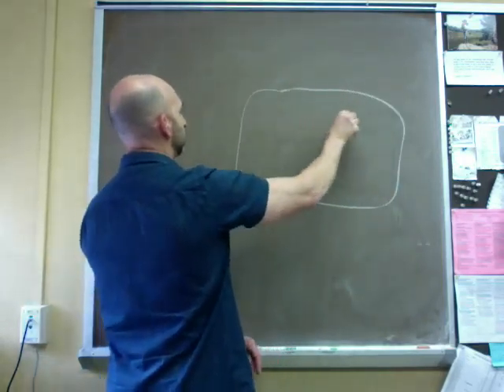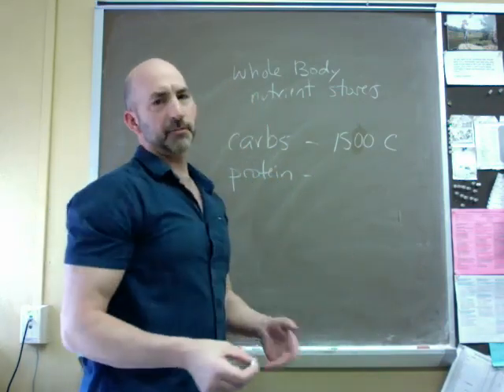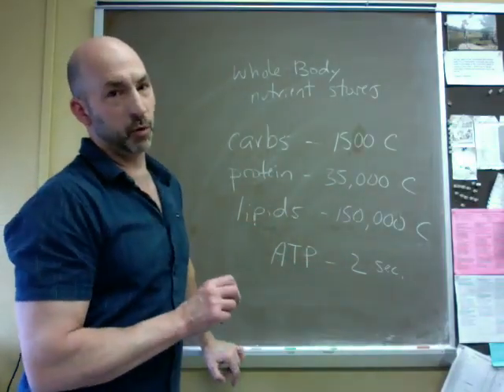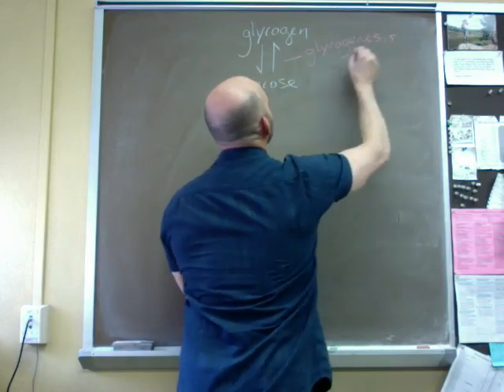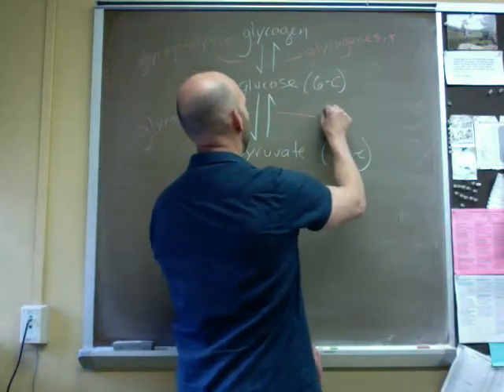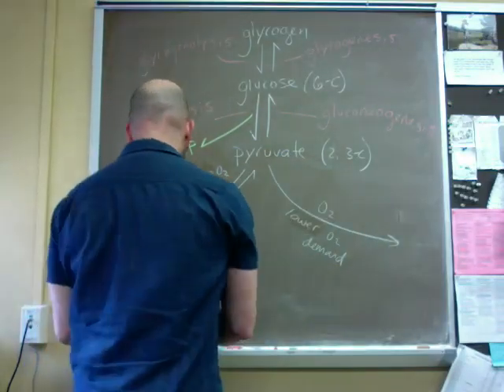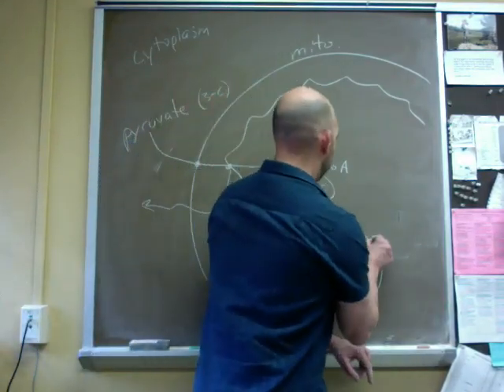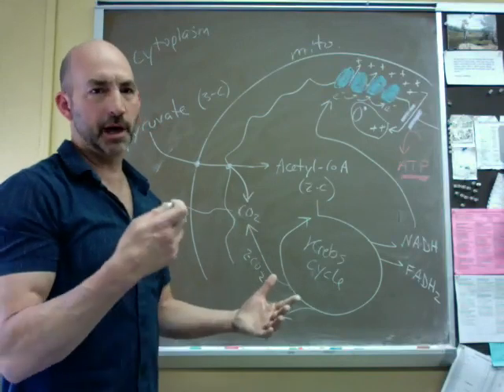Metabolic pathways carbohydrates